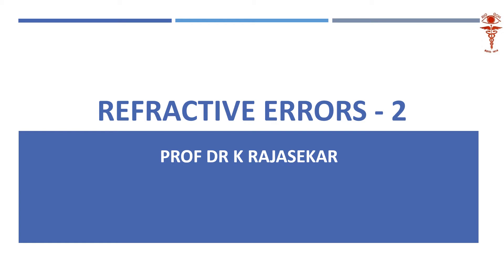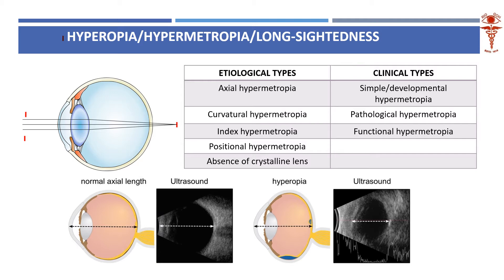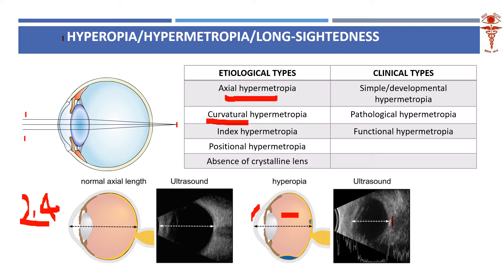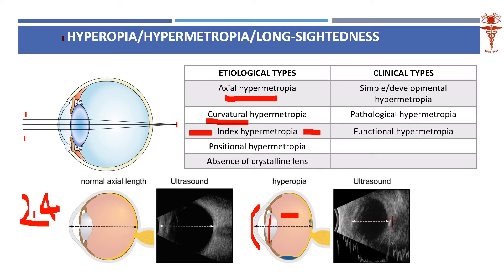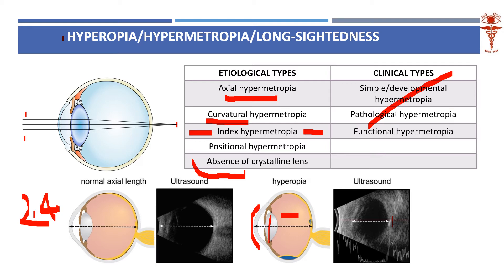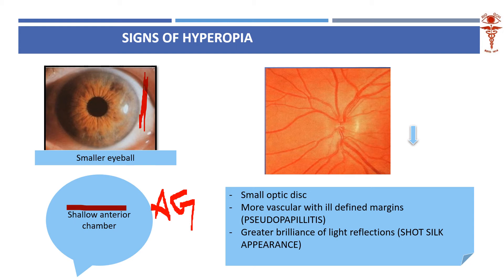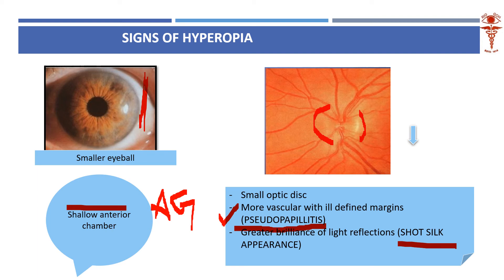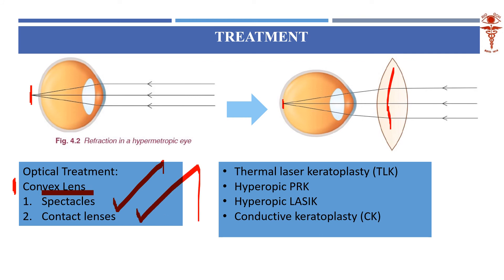Prof Dr K Rajasekar - REFRACTION 2 - Ophthalmology MASTER CLASS - POWER NOTES - MMC RIOGOH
Exam going OPHTHAL students will need concise interesting and illuminating Video class explaining the various topics in OPHTHALMOLOGY that are frequently questioned in their examinations, Especially REFRACTIVE ERRORS.  If you listen to this video class you can answer any question in this topic both in your theory and Clinical/Viva voce day. we sincerely urge the students to feel free to use the comments section to post any question, doubt or clarifications needed on the topic and surely it will be responded to in more detail so that more value is added for the class